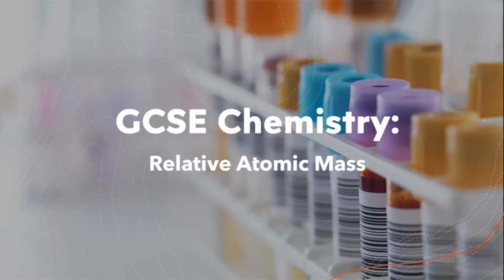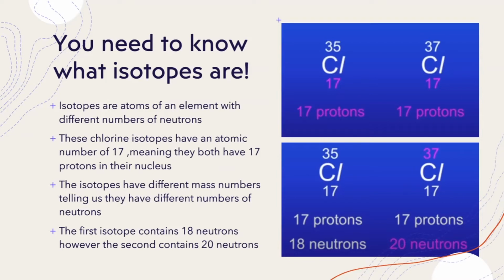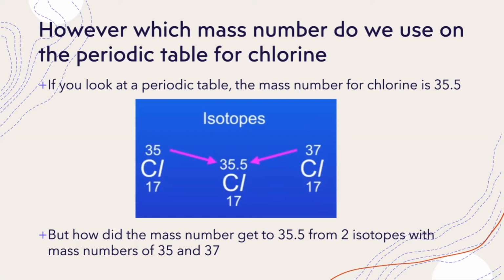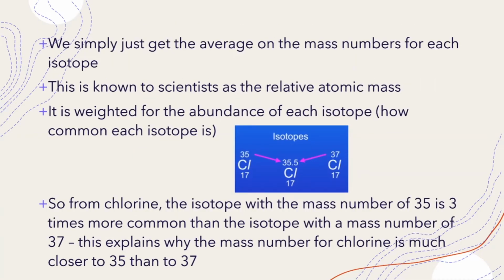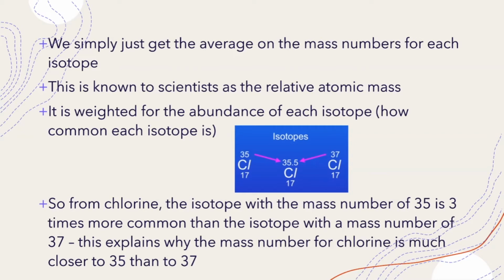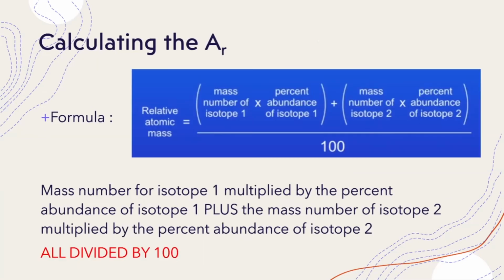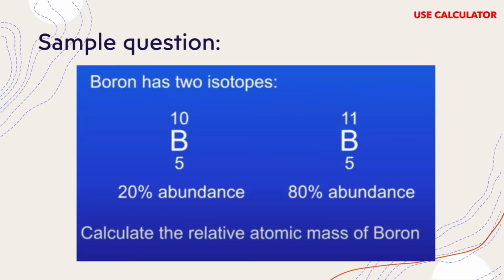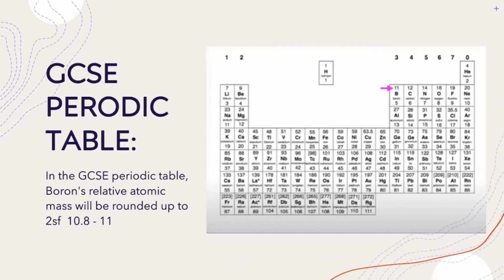GCSE Chemistry: Relative atomic mass - Mogtaba Adam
Thank you guys for viewing!